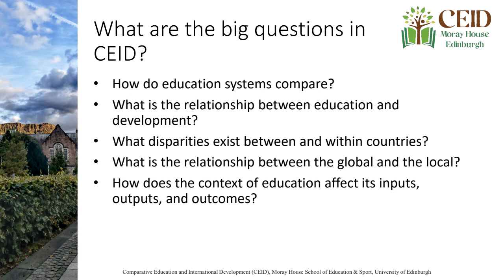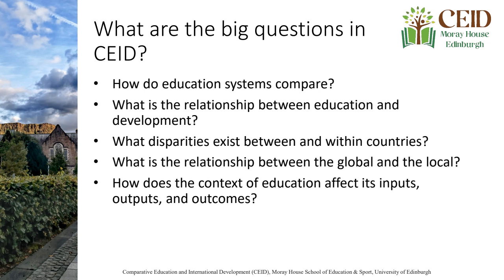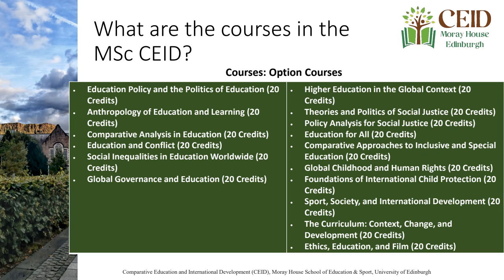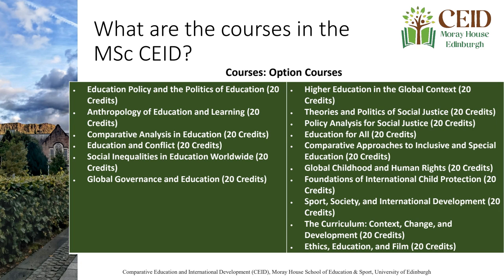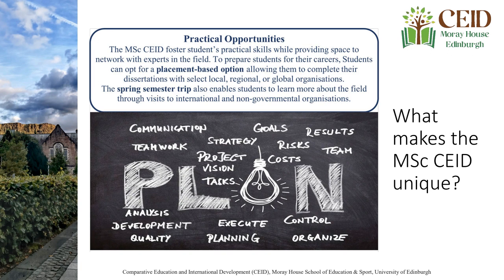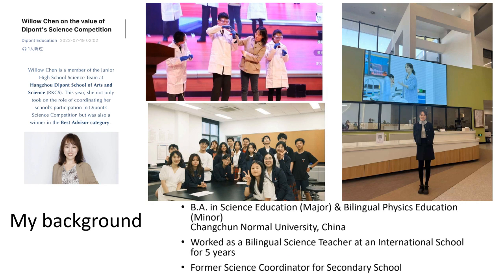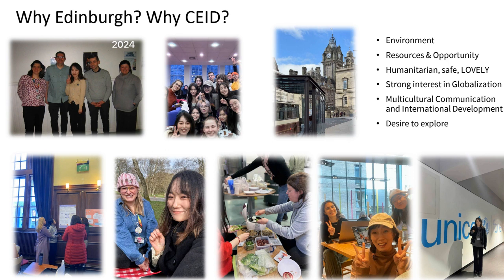MSc Comparative Education and International Development online information session (18 Apr 2024)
Programme Director Dr William C Smith introduces the MSc in Comparative Education and International Development at this online information session. A current student joins us to share what brought her to this programme and top tips to help future students make the most of their time at Edinburgh.

00:00-25:13 Overview of programme
25:13-57:00 Question & Answers